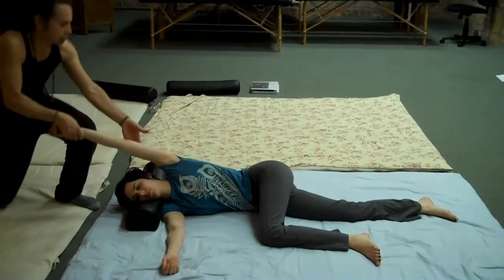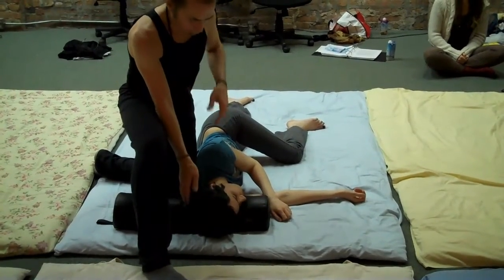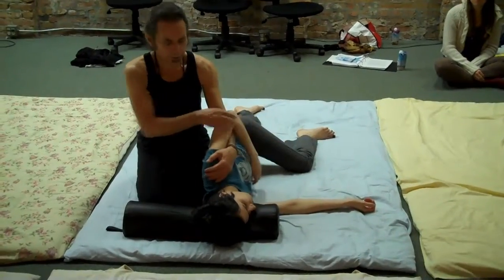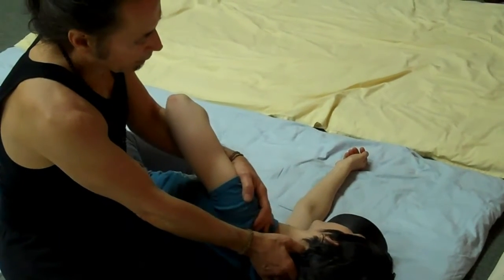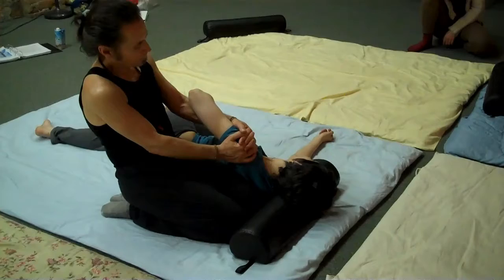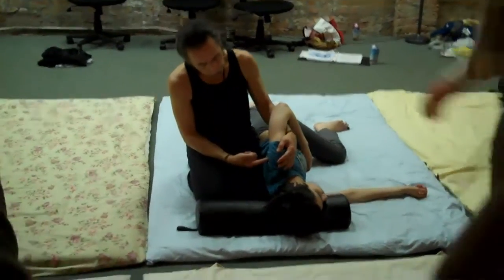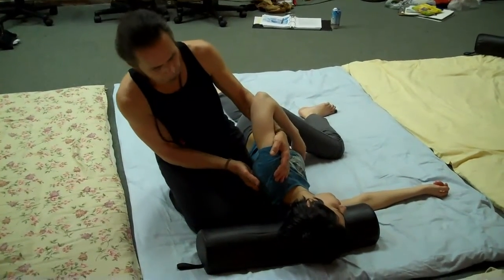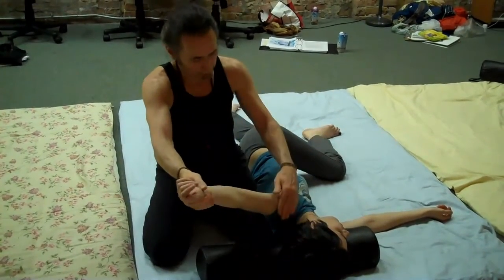Shoshin Shiatsu N.S.3/26/12 evening #3